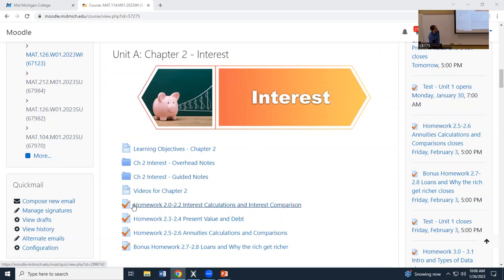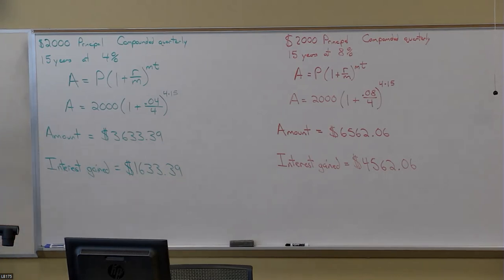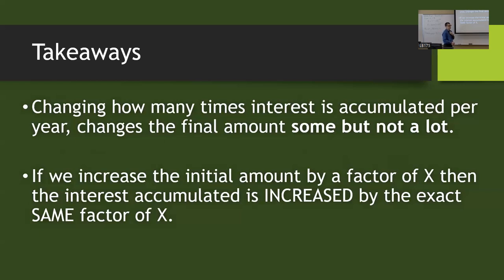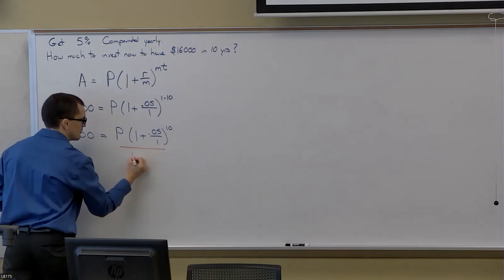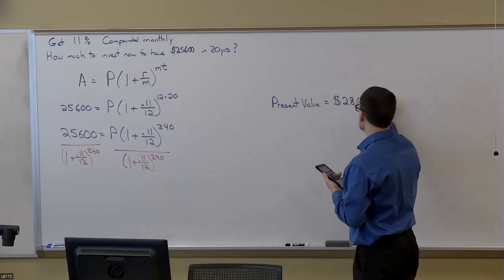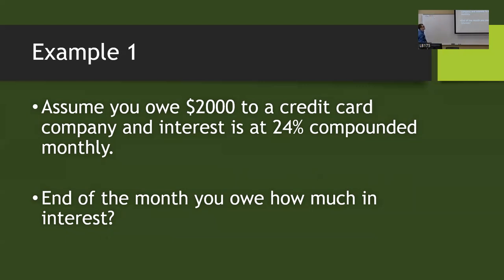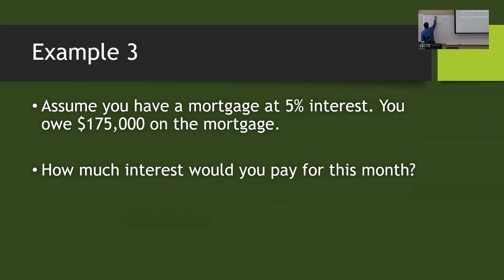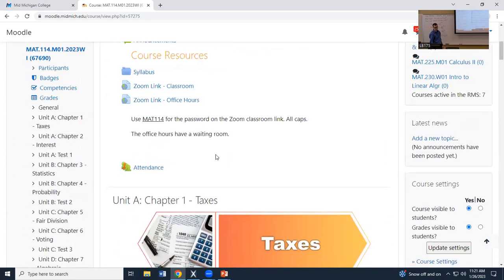MAT 114 Chapter 2 Section 2.2 Interest Comparison, Section 2.3 Present Value, and Section 2.4 Debt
Interest comparison calculations and calculating present value.